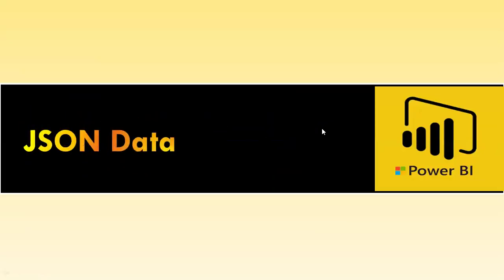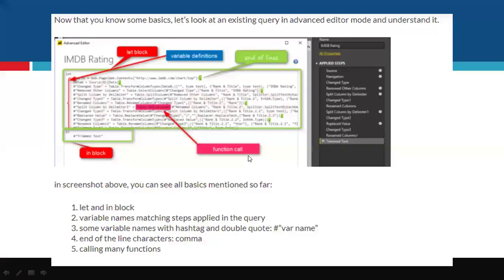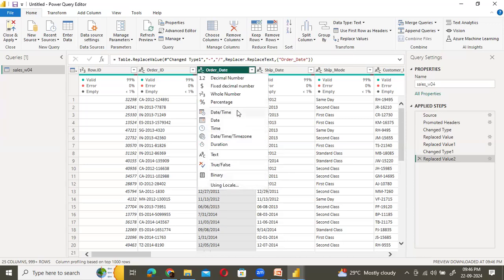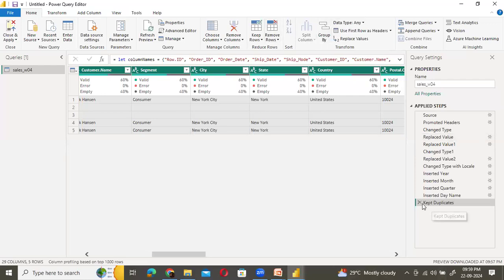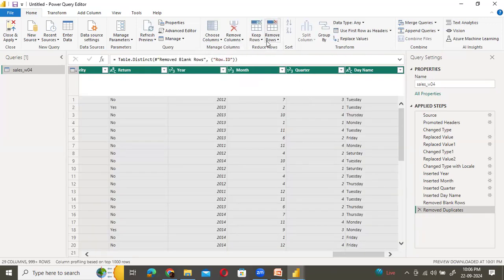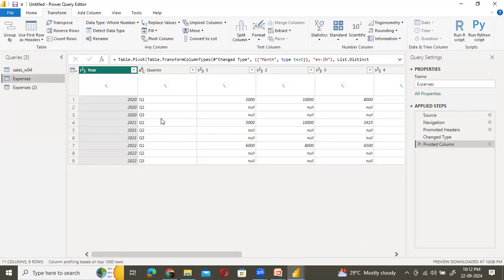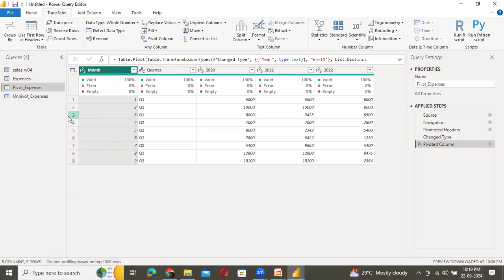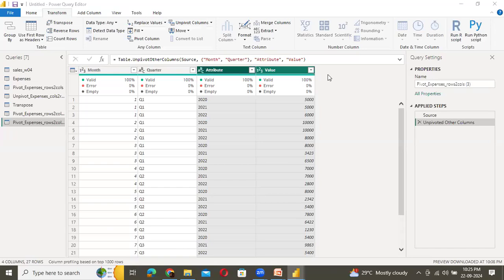Power Query Editor